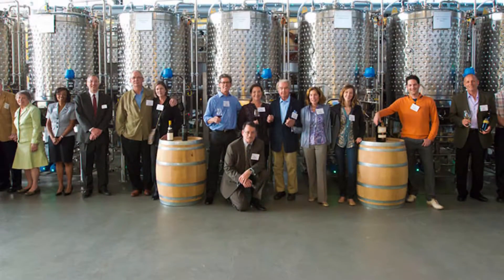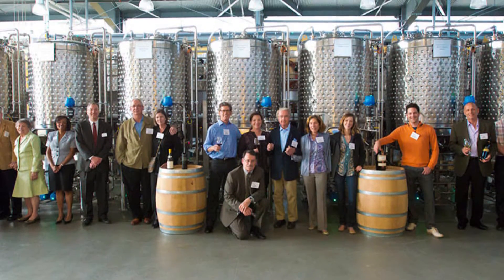Genomics Breakthrough To Help Wine Growers